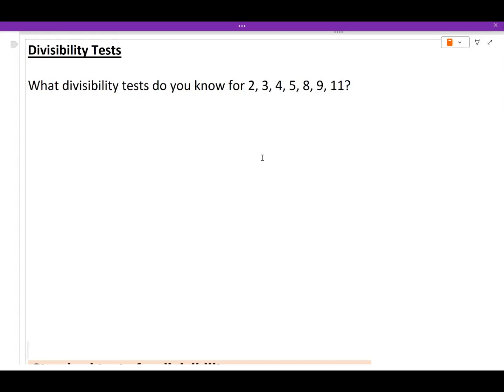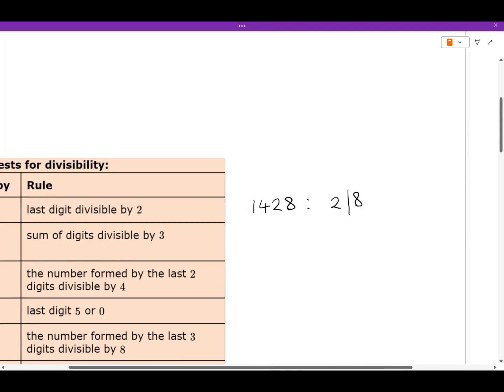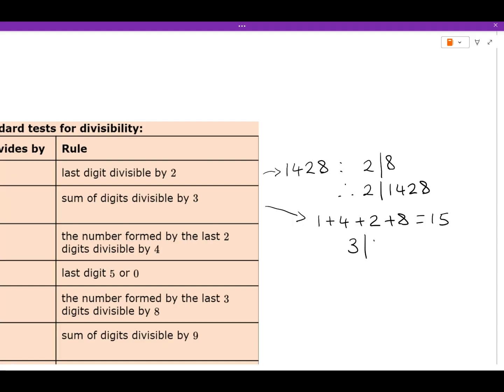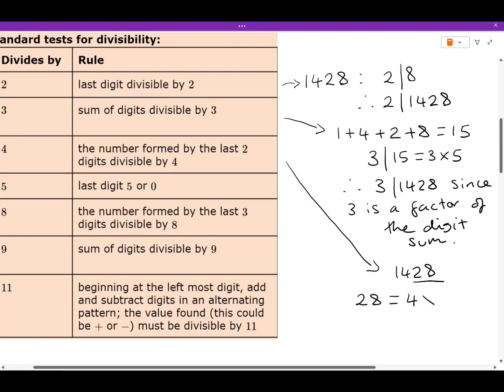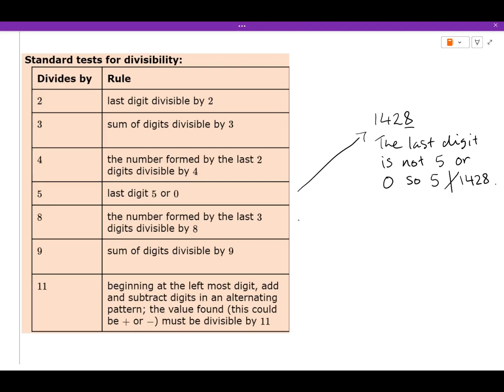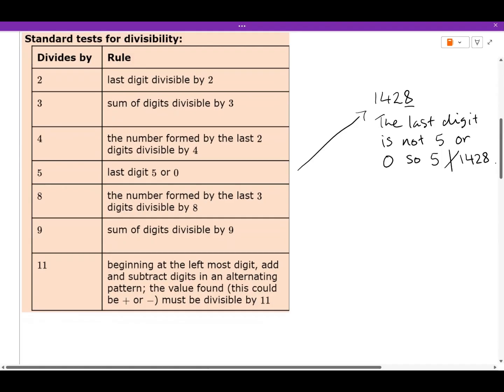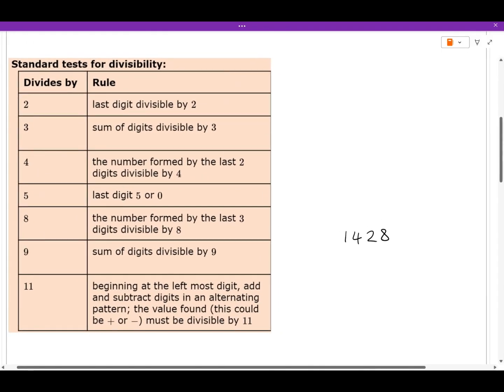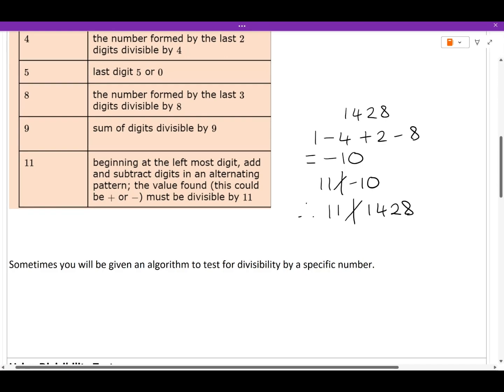Divisibility Tests: OCR Further Maths A-Level Additional Pure